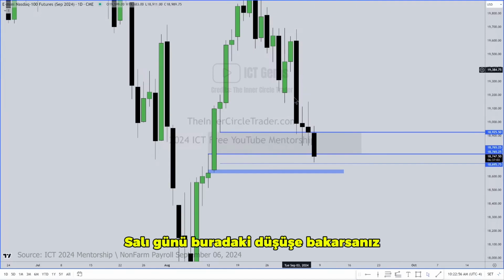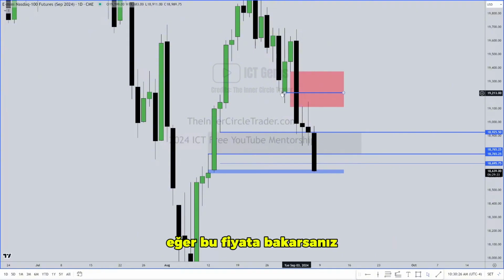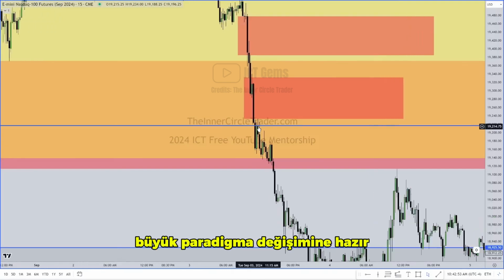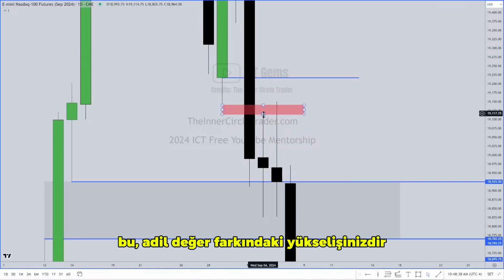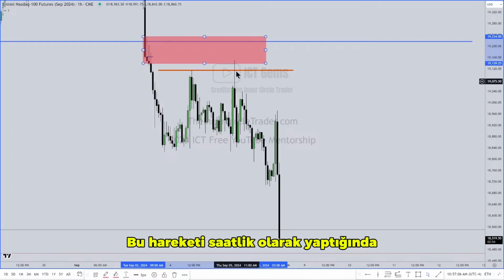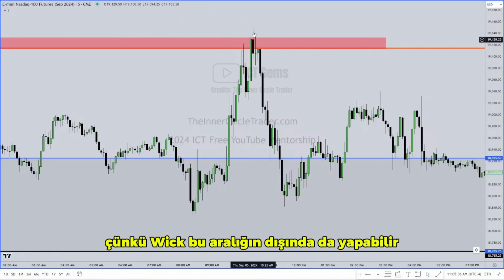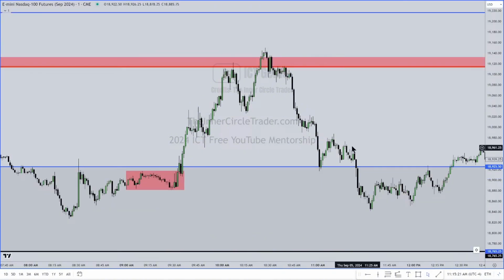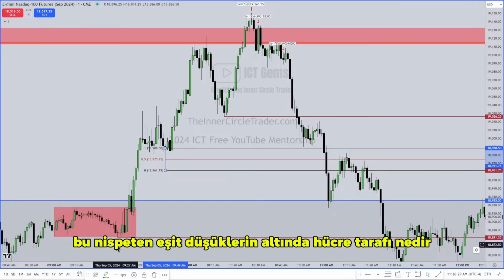ICT Türkçe | FVG İle Imbalances Arasındaki Fark Nedir ?